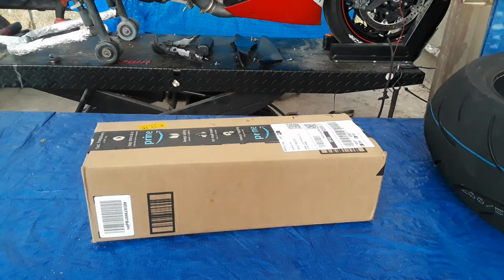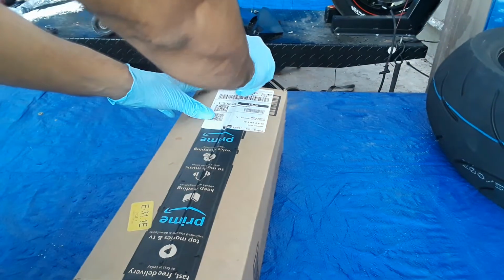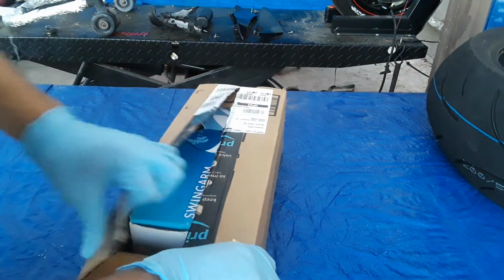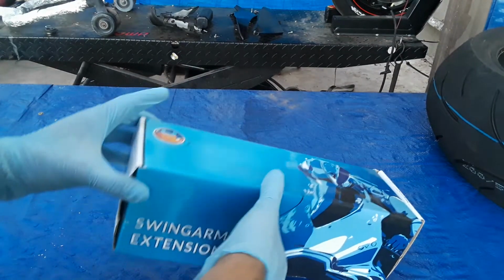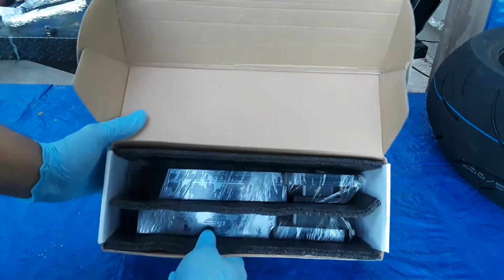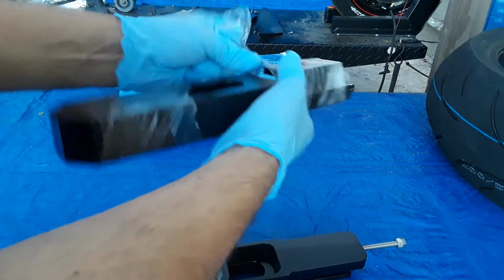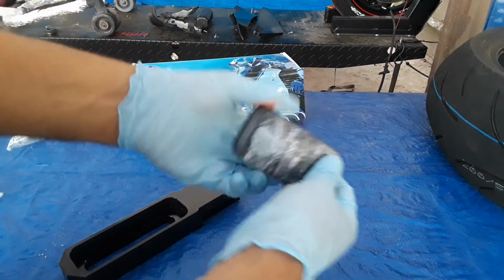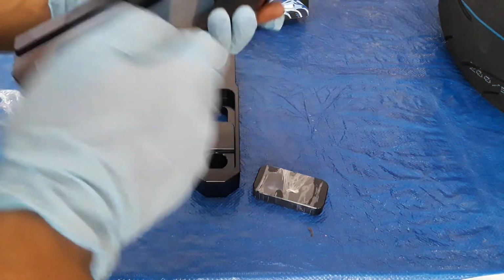Yana shiki swingarm extension blocks yamaha r1 09-2014 unboxing ebay amazon